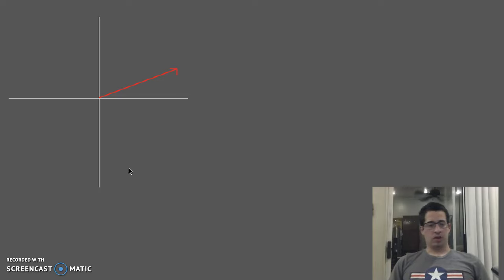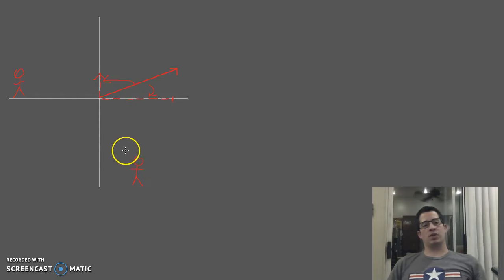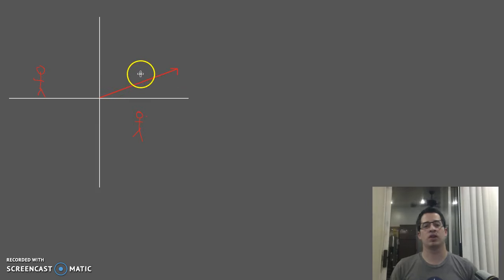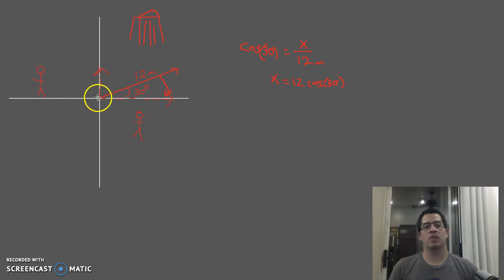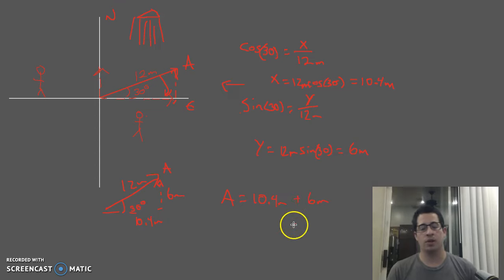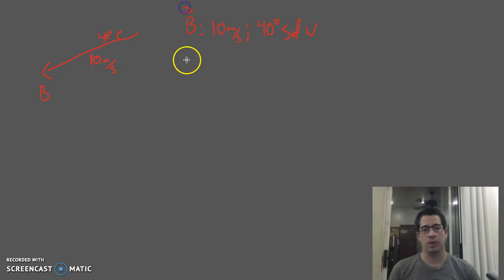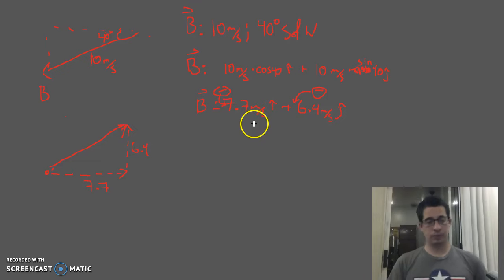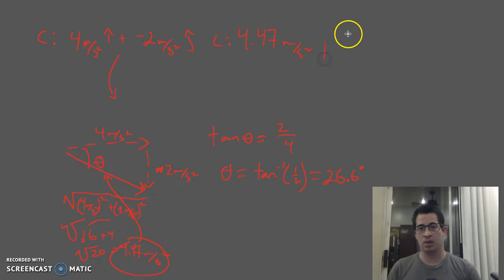AP Ch 3 Vectors, Part 2 - Unit Vector Notation